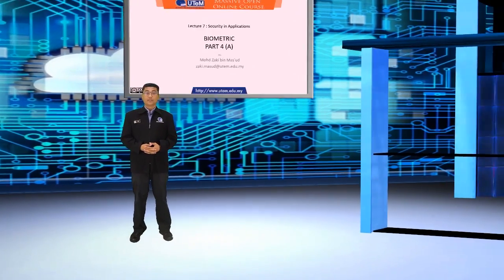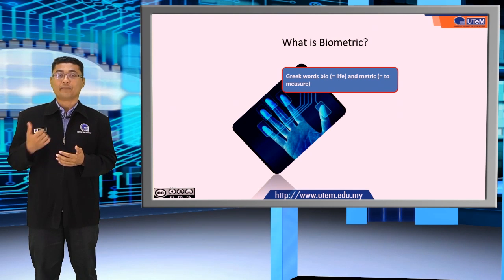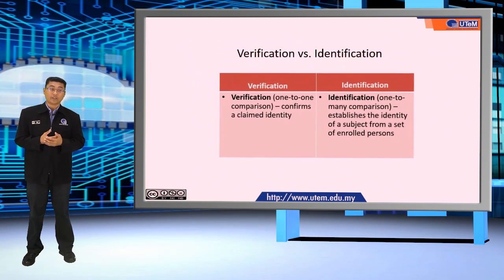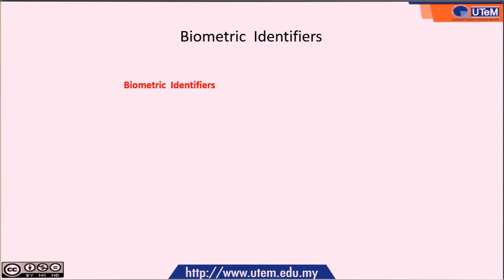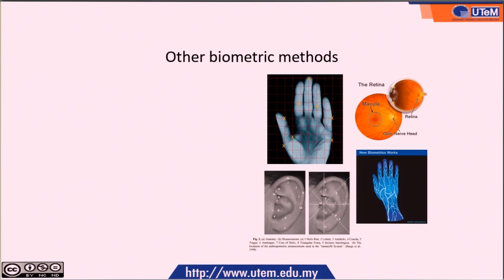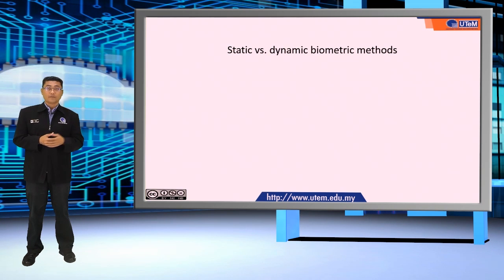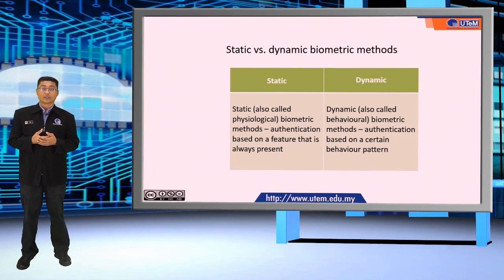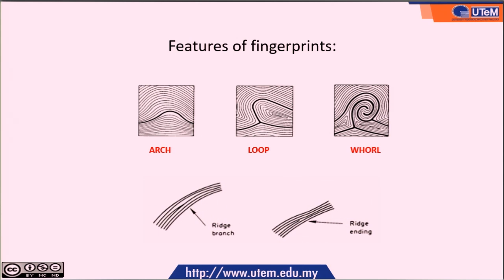CHAPTER 7 - SECURITY IN APPLICATION (PART 4)